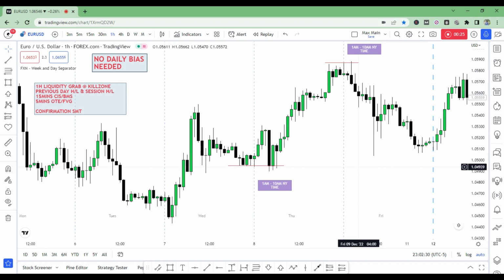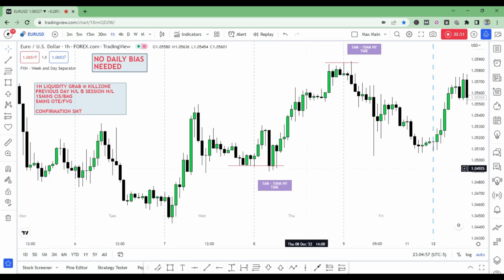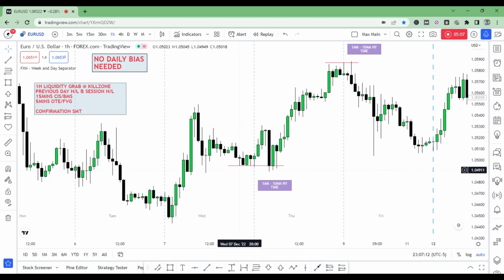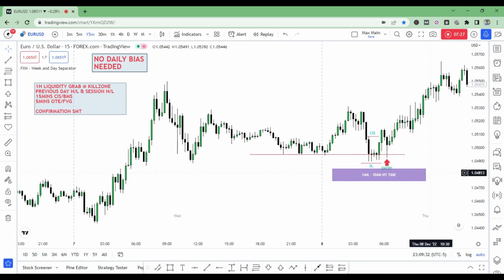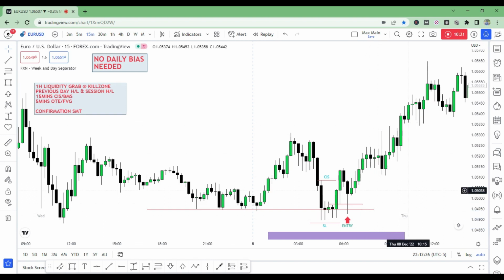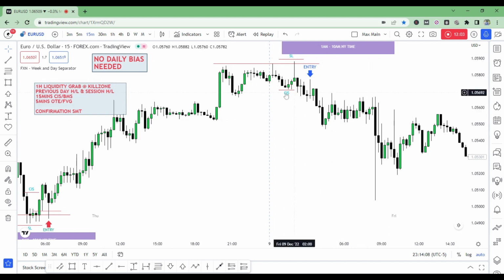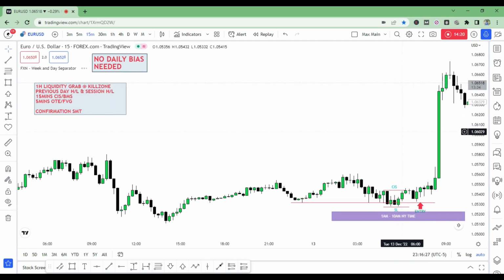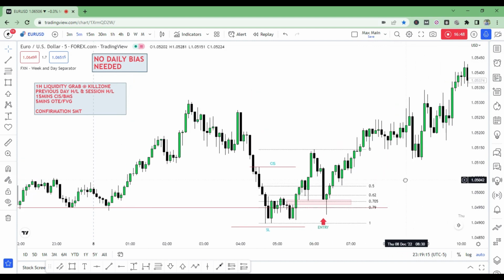ICT Trading Strategy That Works Every Time! (No Daily Bias Needed) - ICT Trading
In this video, I will show you an accurate ICT trading strategy based on ICT Trading. When using this forex/indices trading strategy, no daily bias is needed. Enjoy!

This ICT Trading Strategy is simple, and very accurate when used effectively. It can help you make a lot of money in the markets without knowing the ICT Daily Bias. I have come up with this strategy after years of learning and practicing ICT Trading.

The ICT trading strategy is based on a 1H liquidity grab during ICT Killzone, a break in structure in 15mins, or a change in the state of delivery. This video is best for those looking for a profitable ICT trading strategy.

ict trading strategy, ict daily bias, ICT trading, inner circle trader, ict mentorship 2022, forex trading strategy, futures trading strategy, indices trading strategy, ict trader